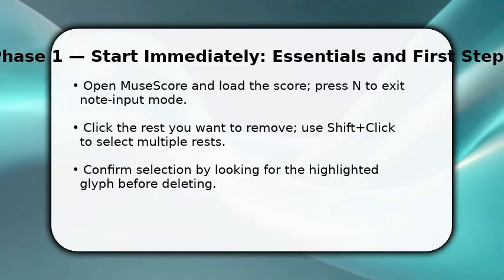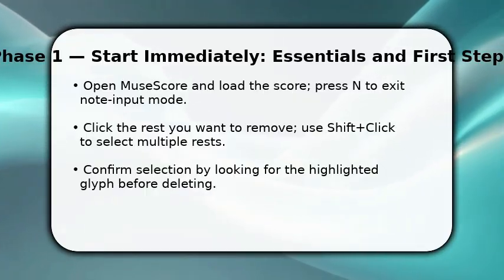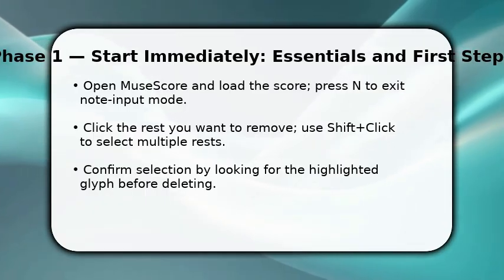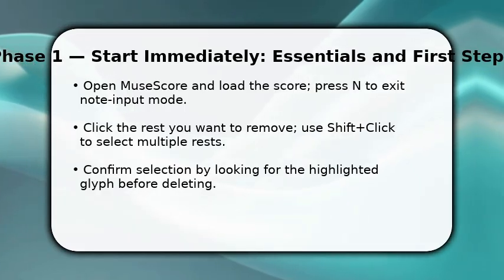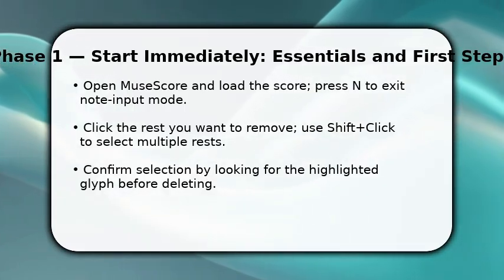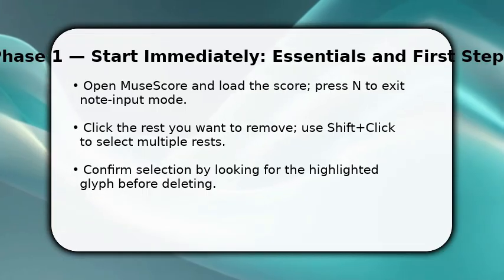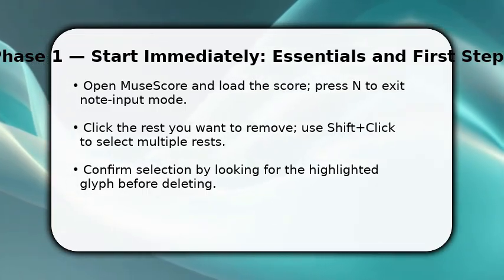How to Remove Rest in Musescore (easy Method)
How to Remove Rest in Musescore (easy Method) | 🔒 Surfshark VPN Deal — Stay private and secure. $1.99/mo + 3 Months Free ▸

Discover the simple steps to remove rest notes in MuseScore, a widely used digital music notation software. This tutorial guides you through an easy method that will streamline your compositions and save time during practice sessions.

remove rest, MuseScore, digital piano sheet music editor, music composition guide, streamlining practices,